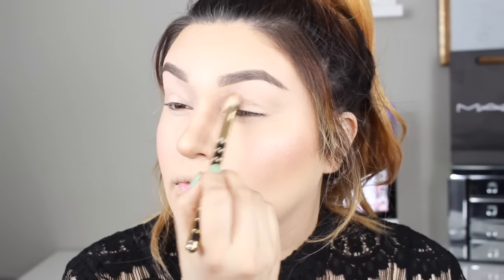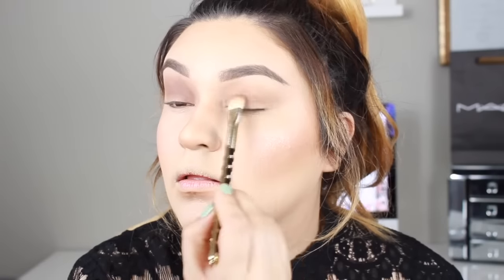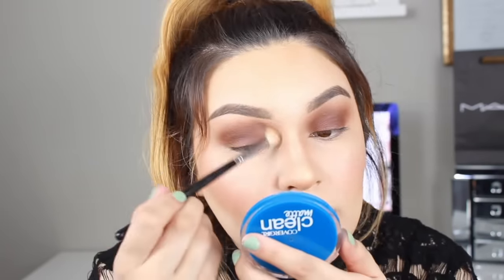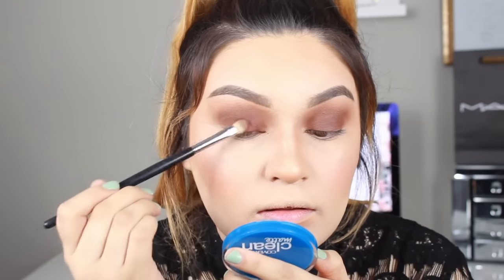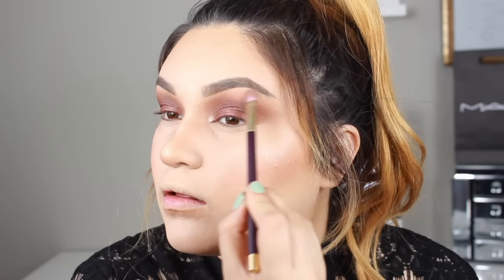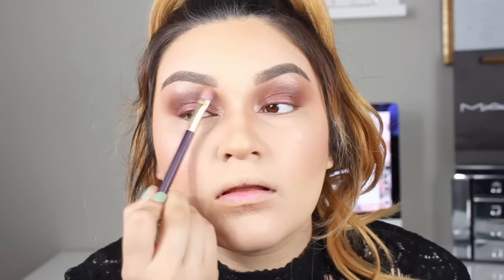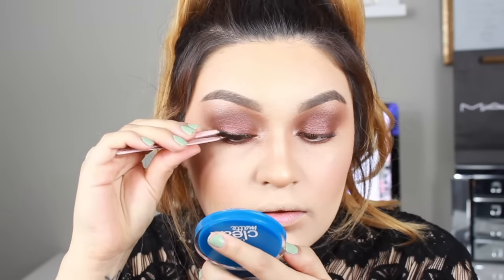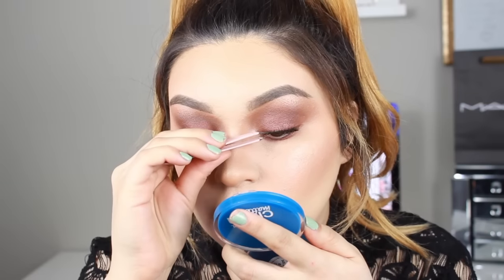BRONZE MAKEUP | INSPIRED BY KIM KARDASHIAN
Heyyyyy guys!!  DO NOT FORGET TO HIT HD BUTTON!

thank you for coming back to my channel, hope you all enjoyed this makeup tutorial, wanted to film something simple but at the same time bronzy and I am only using the Master palette by Mario and Anastasia beverly hills, i don't know about you guys but i love my palette so much!!! if you guys re create this look please tag me i would love to see them!!!

The master palette NO LONGER available on the website it was limited addition.

Lashes are Mac 35's $17

tarte eyeliner- copper
in came in a holiday set could not find it on the website but found this one as a alternative: amazonian clay waterproof eye liner $22

brushes
are all sonia kashuk holiday collections no longer available but i would recommend morphe brushes numbers E27, E15, E20. super affordable.